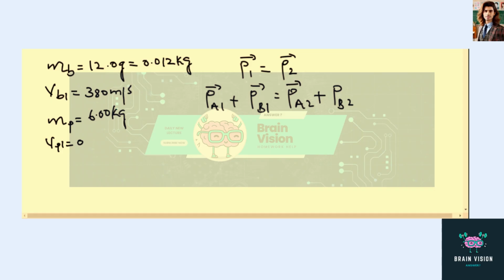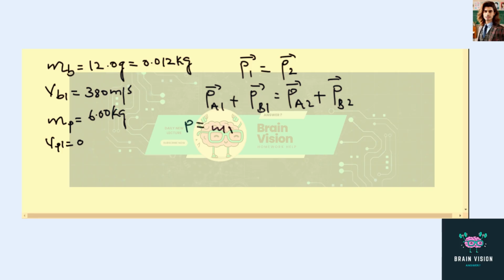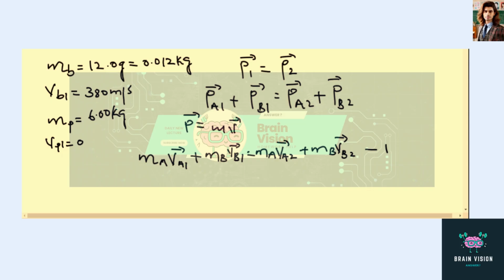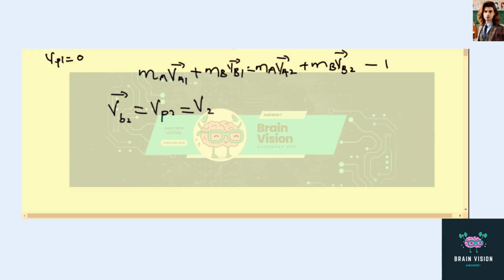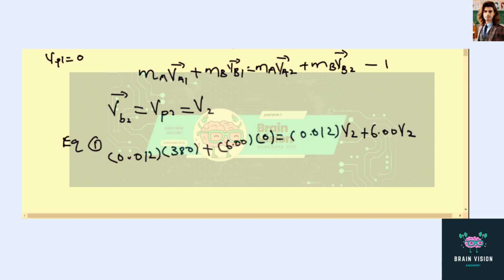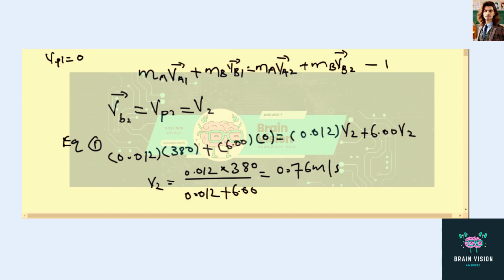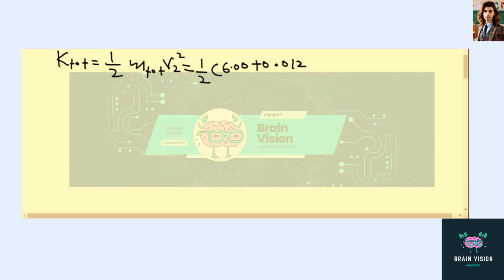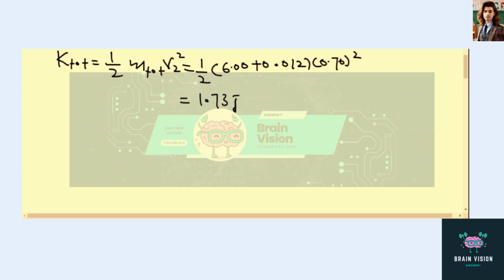A Ballistic Pendulum. A 12.0 - rifle bullet is fired with a speed of 380 into a ballistic pendulum w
A Ballistic Pendulum. A 12.0 - rifle bullet is fired with a speed of 380 into a ballistic pendulum with mass 6.00 , suspended from a cord 70.0 long (see Example 8.8 in Section 8.3). Compute (a) the vertical height through which the pendulum rises, (b) the initial kinetic energy of the bullet, and (c) the kinetic energy of the bullet and pendulum immediately after the bullet becomes embedded in the pendulum.